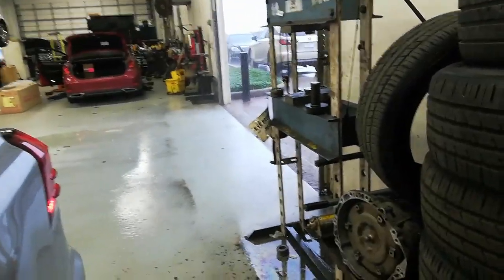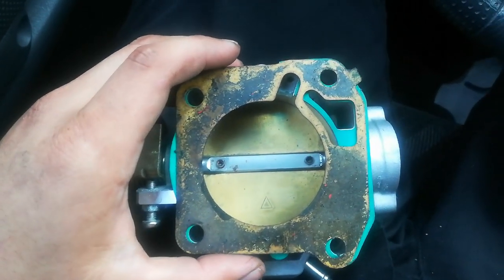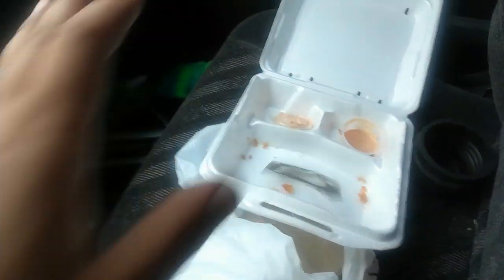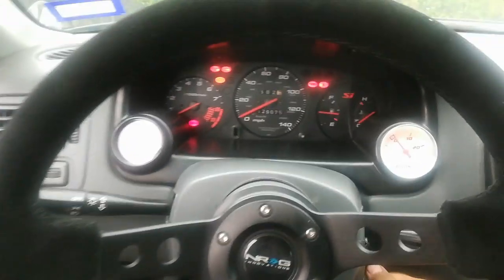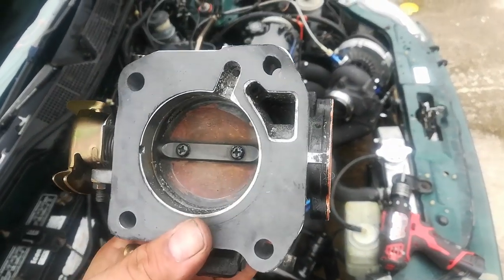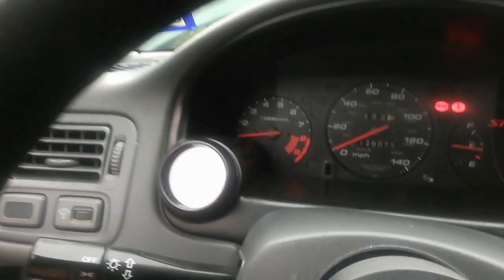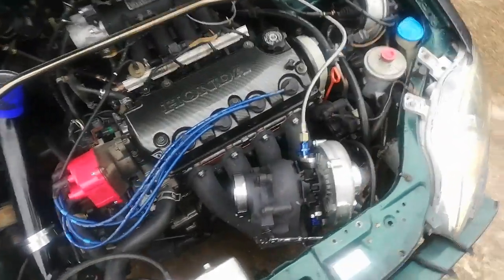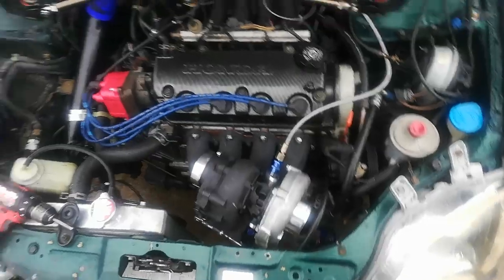Stock Throttle Body and skunk2 Intake Manifold High Idle Problem Fixed!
MOD LIST:
NRG Steering Wheel

Skunk2 Pro Series Intake Manifold
with a 70mm Throttle Body

Dual Bend Short Throw Shifter

Polyurethane Shifter Bushings

Black With Red Accent Shift Knob

HAmotoraports P28 Tuned with crome.
33 degrees of timing on E85 Fuel

DNA Motoring muffler

RPF1 Wheels 16x7

205/45r16 Tires

Carbon Fiber Intake

K sport coil overs

Amazon front lip

Amazon rear lip